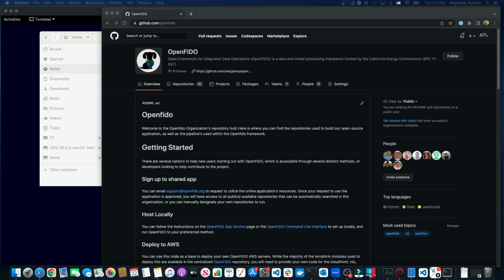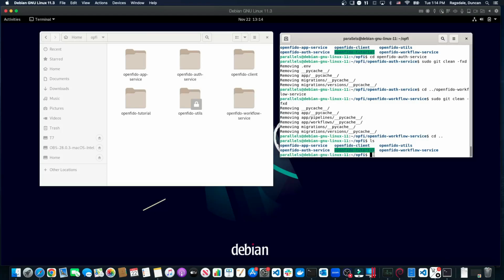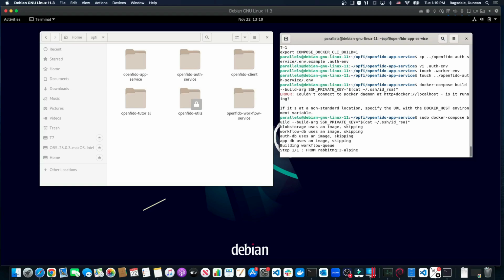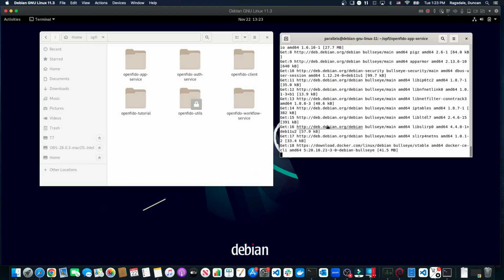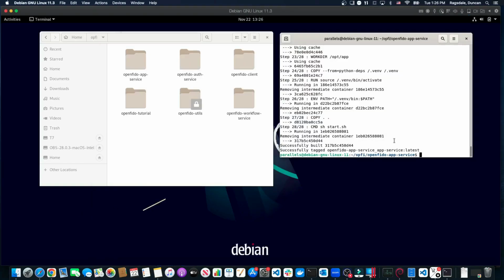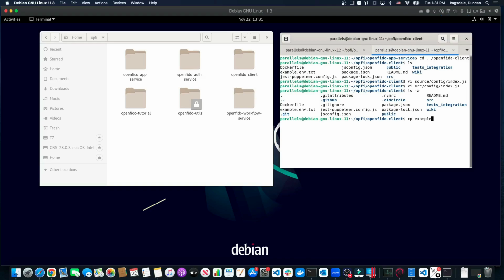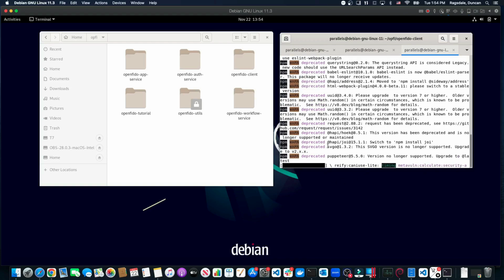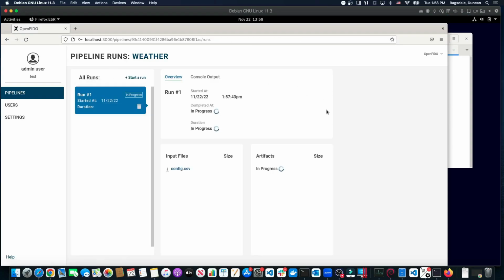Developer Tutorial Episode 1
This video will walk a new developer through building the OpenFIDO application locally.